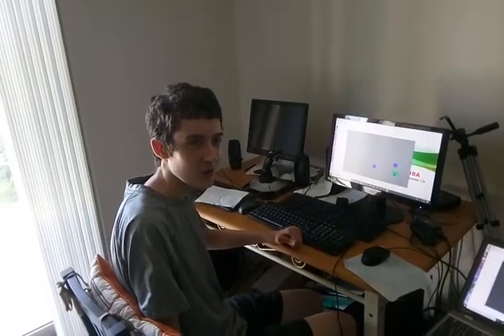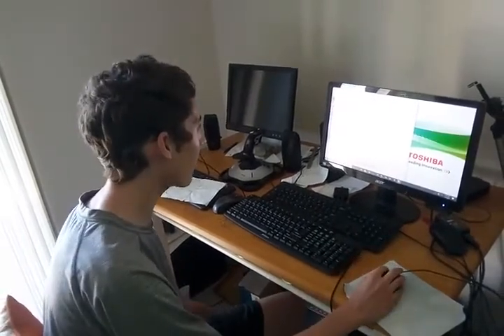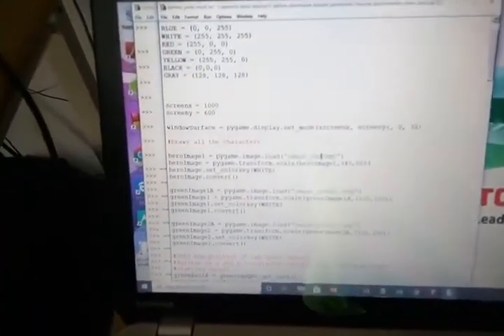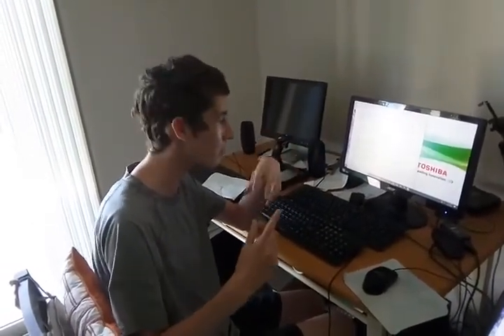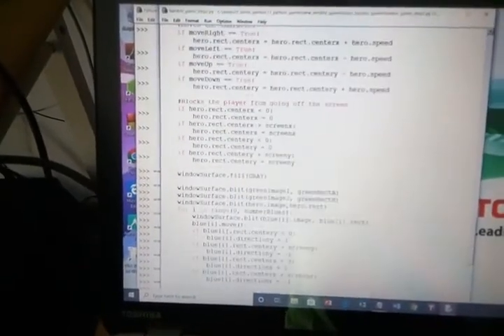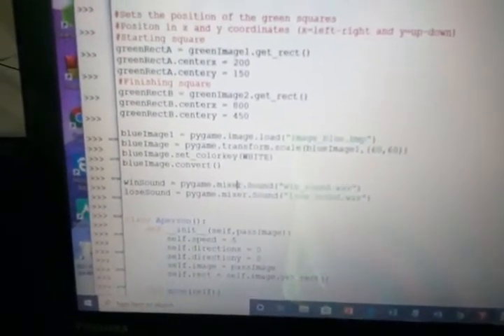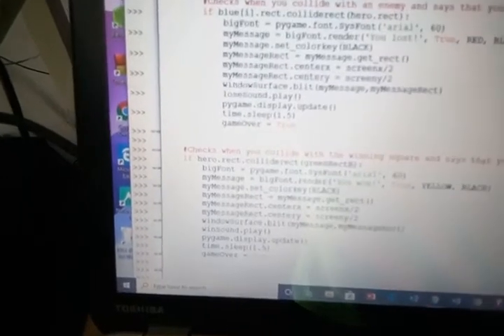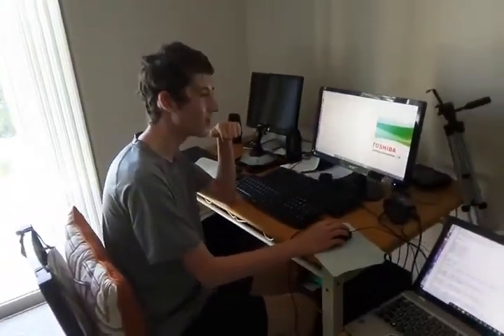Coding the World's Hardest Game in Python lesson 2 (images and sounds)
This is lesson 2 of the tutorial on how to make the World's Hardest Game in Python. In this video, I show you how to add images and sounds into your program. Links to the zip file and to playlist of this series down below